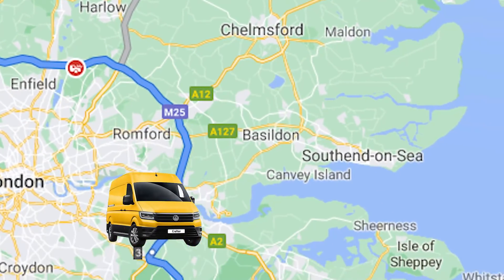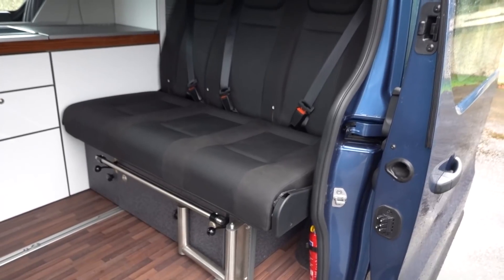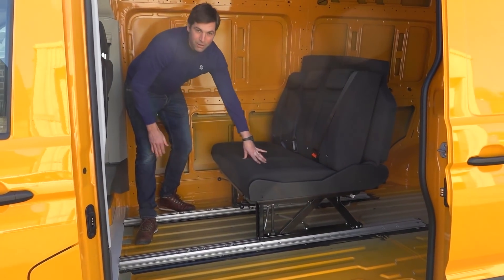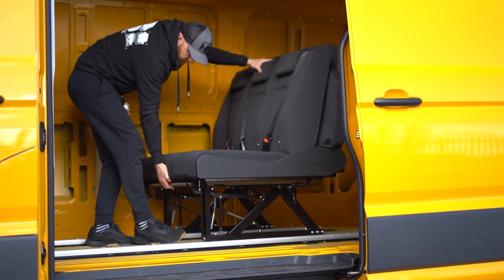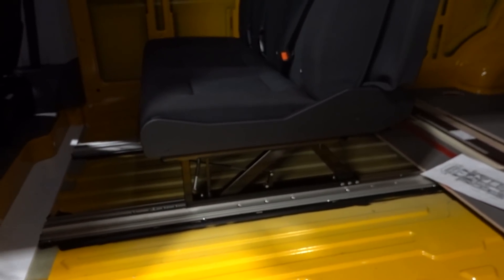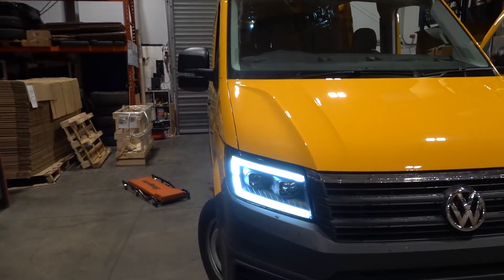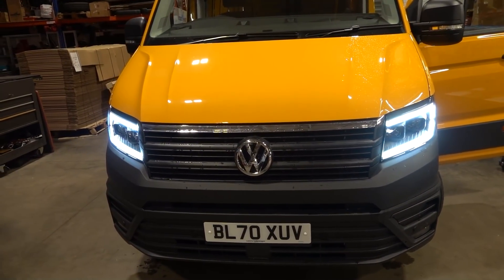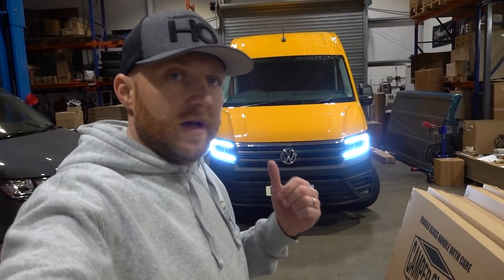New VW Crafter / MAN TGE LED headlights + Reimo Variotech Sliding Rail Bed System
Yes I say MOT twice and I mean LED, Doh! It was late in the day sorry.

More Crafter video's coming soon as the build progresses.